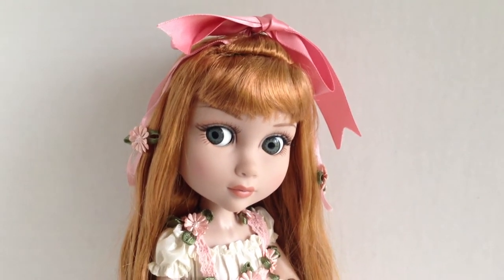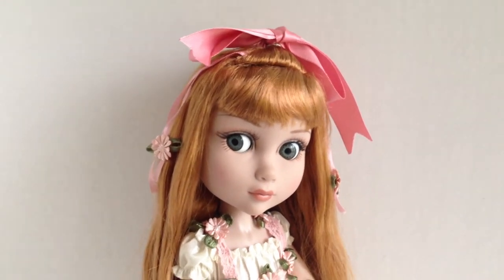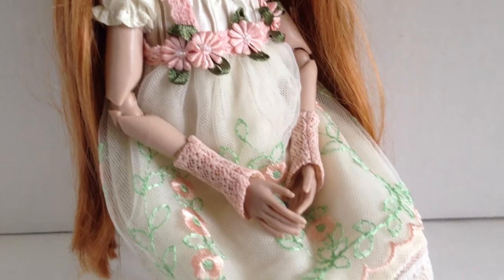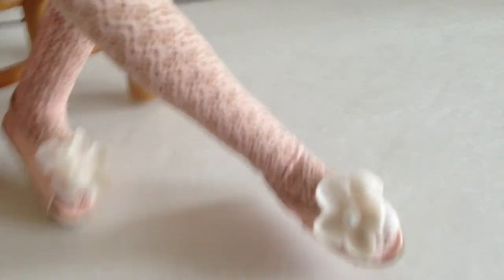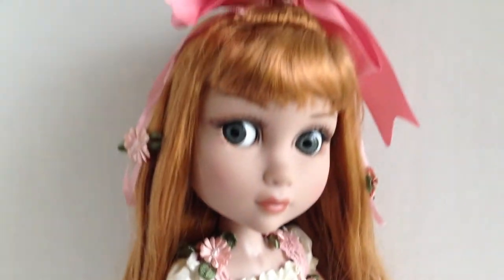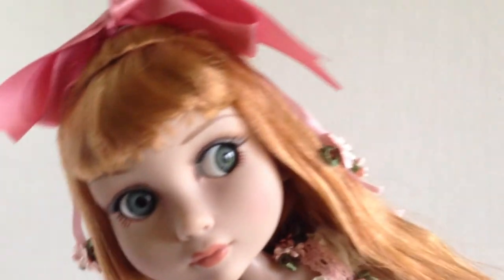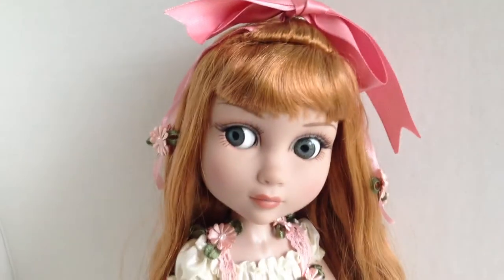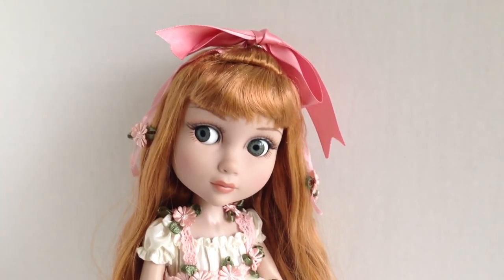Meet Patience from Wilde Imagination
Garden Patience is from Wilde Imagination.  She has "flirty eyes" that move from side to side when you tilt her head.